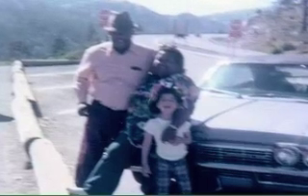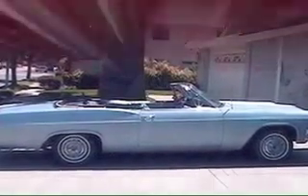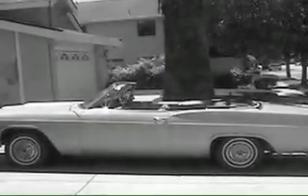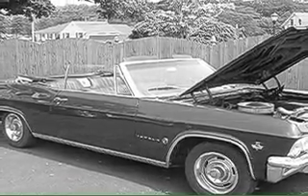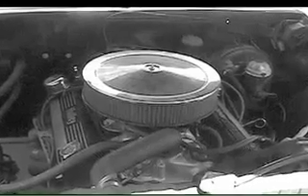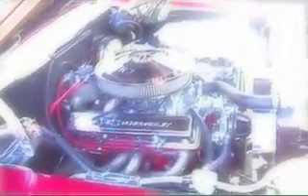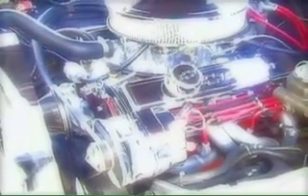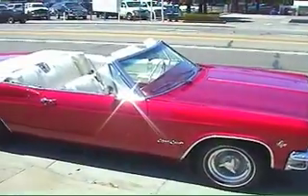65 Impala Convertible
This is my cousin's car. He did a fantastic job of restoring it. He owns a custom audio/video shop in The Yay Area and does great work. He did my 98 Suburban a few years back and I have yet to see anybody with a truck like mine. Back to the car, have you ever been in a drop top on the freeway and the music drowns out the freeway traffic noise?? Yeah, I have. Nice work, Cuz!